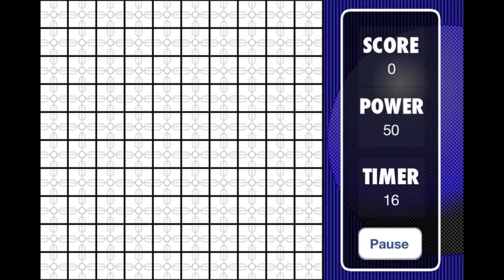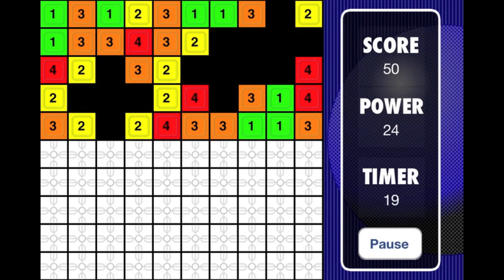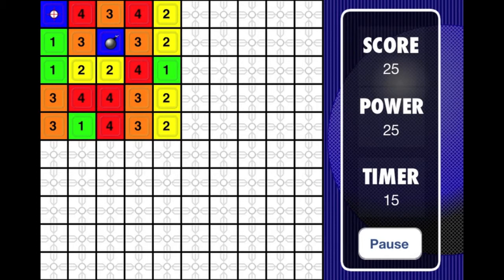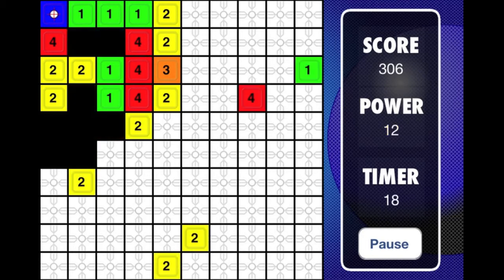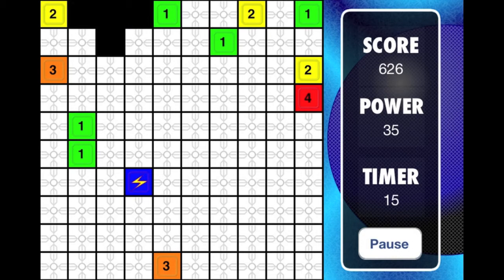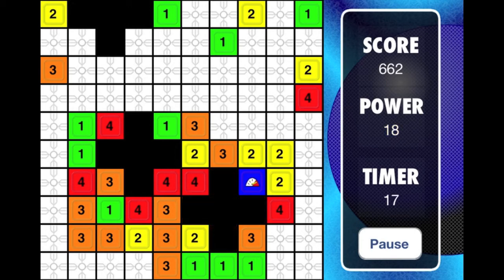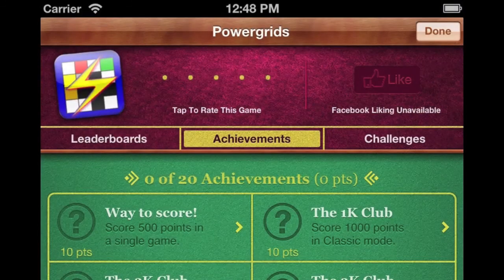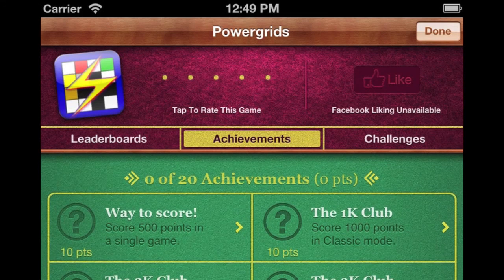Powergrids - How to Play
How to play Powergrids.